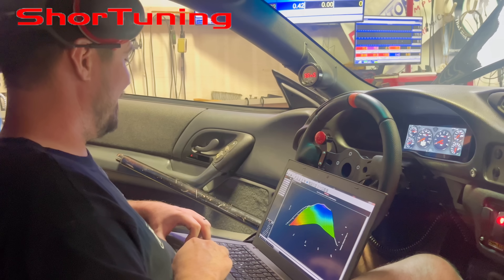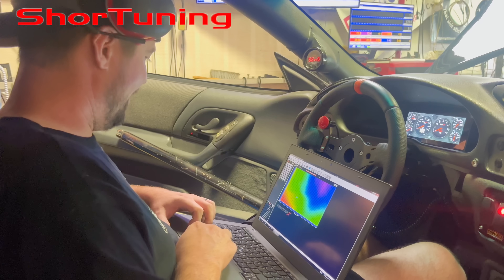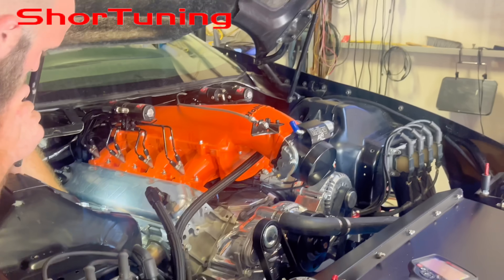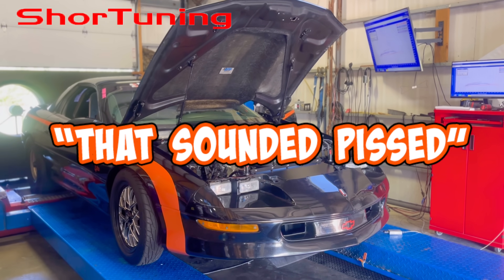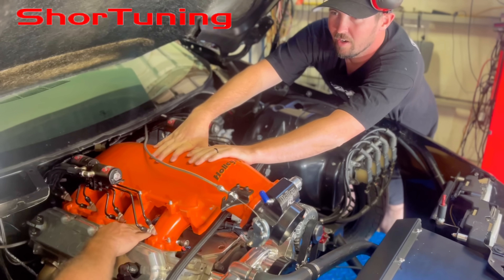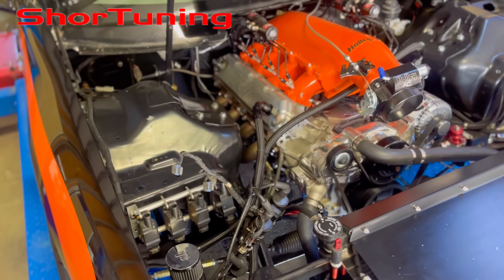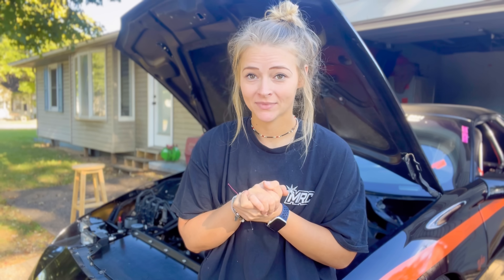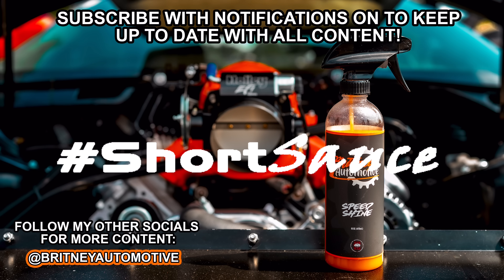The Camaro BROKE On The DYNO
Car dragracing wash jax wax detailing foam cannon washing race car Camaro cammed built nitrous streetracing streetcar